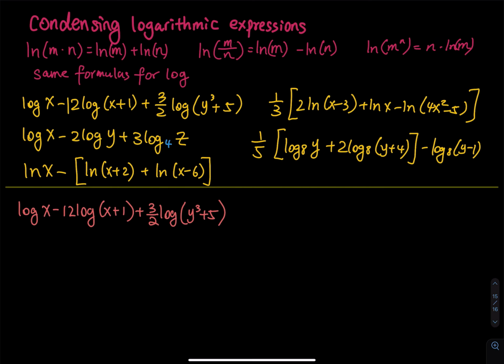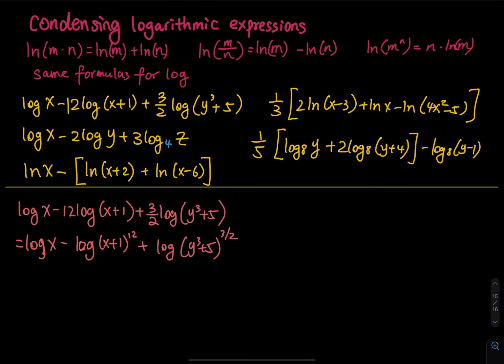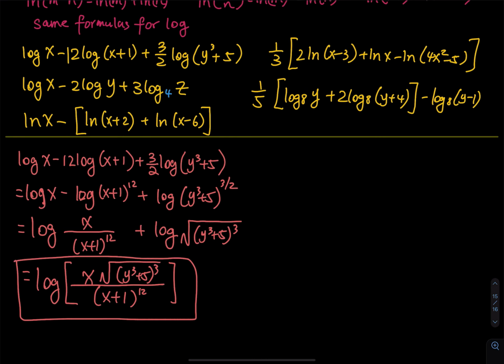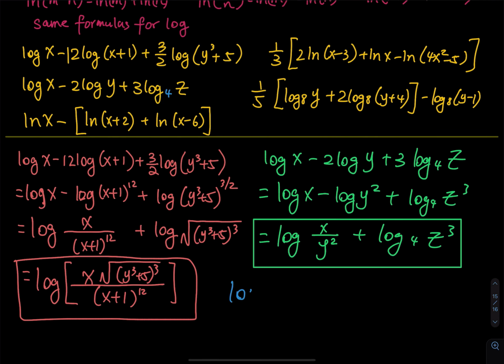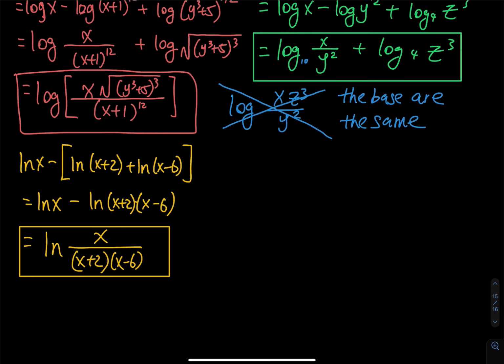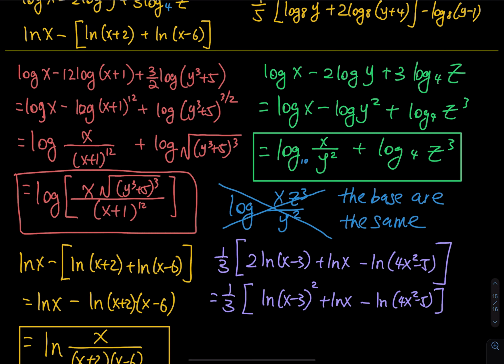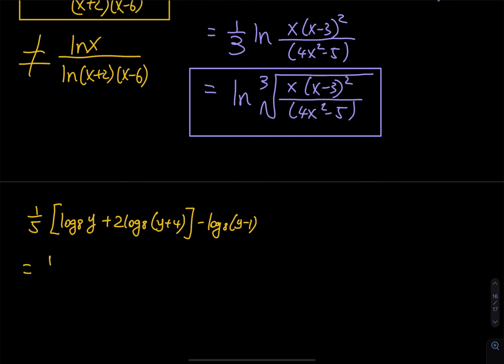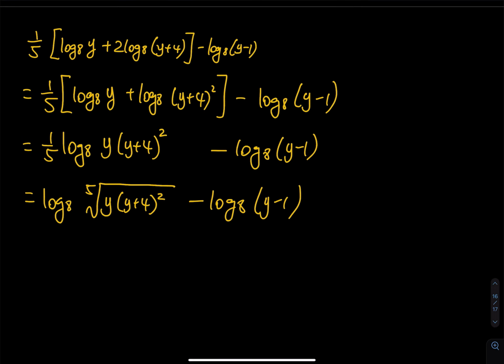5 2 Part 7/9: Use Laws of Logarithm to Condense Logarithmic Expressions | Applied Calculus